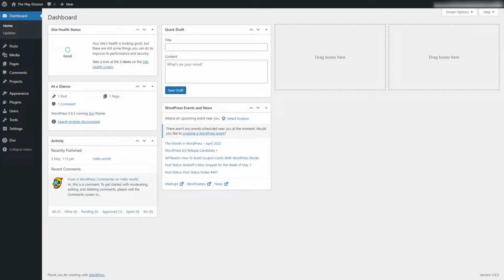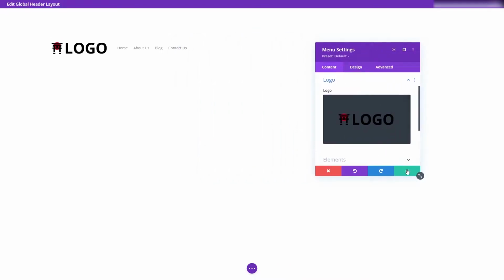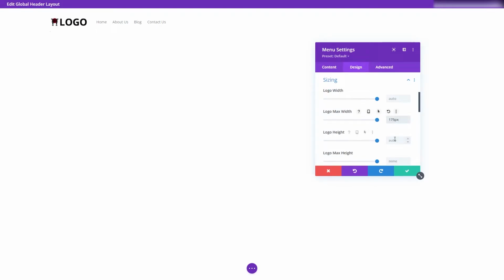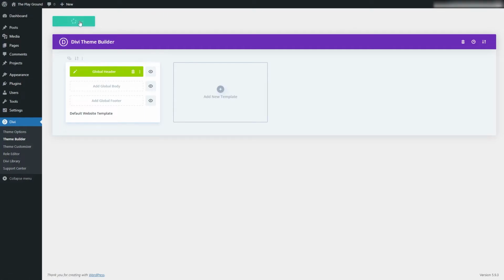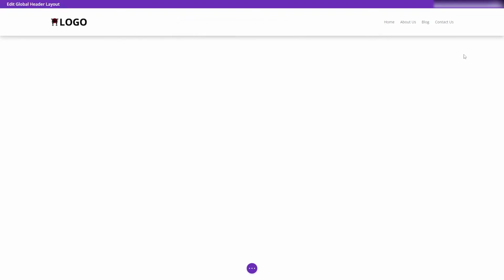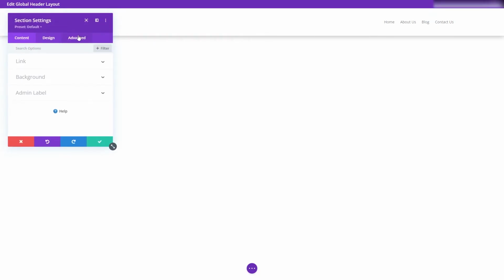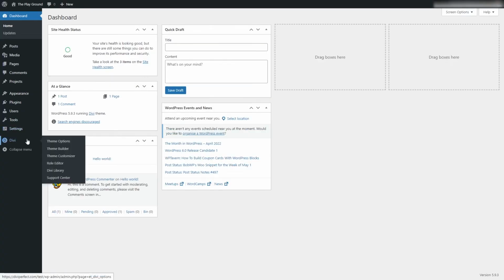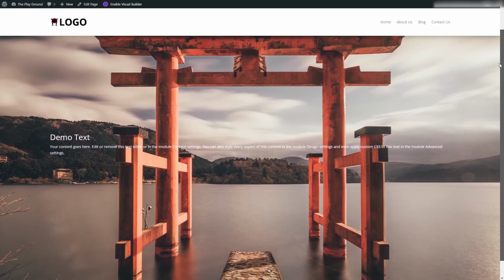How to add a fixed menu to Divi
Divi Perfect is the ‘perfect’ how-to guide for everything Divi-related. Whether you are a complete beginner or an experienced designer just sharpening your skills, Divi Perfect provides you with loads of content & layouts directly at your fingertips.

Links

Music